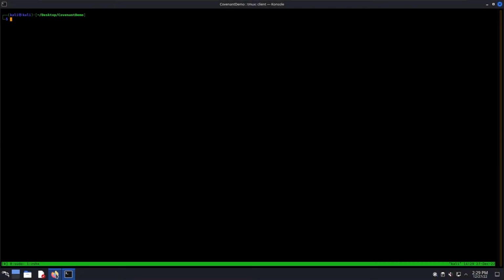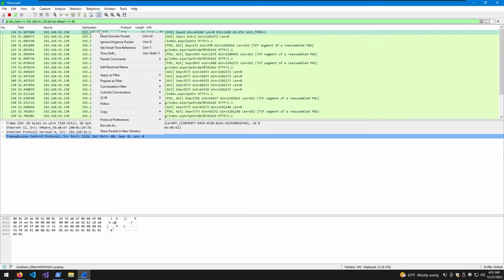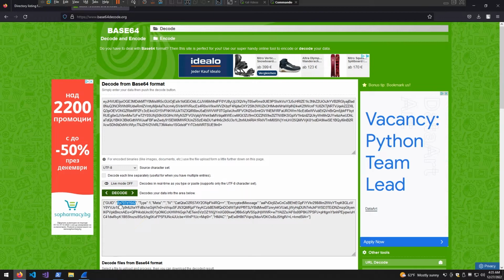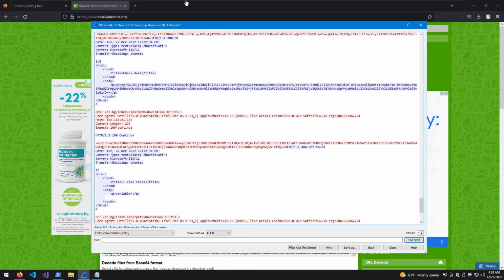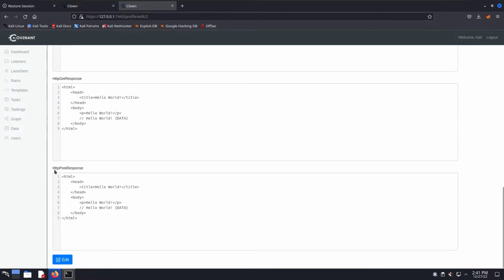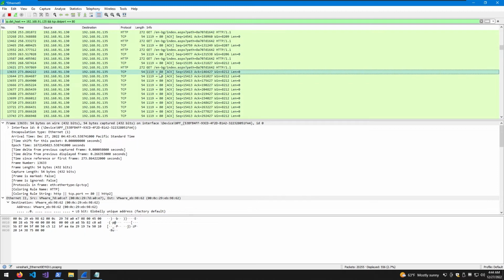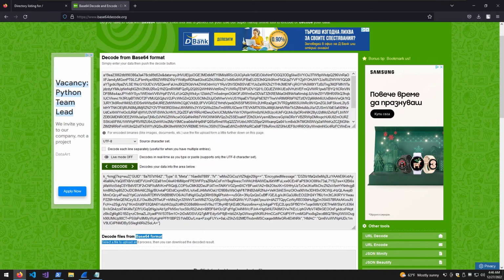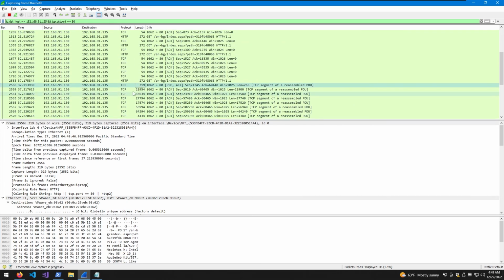Red Teaming 101 - Analyzing Covenant Traffic with Wireshark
Analyzing traffic and underneath processes can help you stay safe and undetected. Covenant is great and even though we use weak protocol in term of privacy, it still tries to make everything encrypted.

TIMESTAMPS
00:00 - Intro
00:17 - Launcher settings overview
01:27 - Environment Setup
03:00 - Analyzing Static Requests
12:32 - Analyzing Commands Requests
17:54 - Analyzing Powershell Launcher
20:10 - Outro

red teaming 101
red team 101
red team
red teaming
hacking
ethical hacking
C2
Command and Control
Covenant C2
Covenant Command and Control
Covenant
Discord hacking
hack discord
reverse shell
red teaming guide
hacking guide
red teaming tutorial
hacking tutorial
c2
command and control
hacking with discord
hacking c2
red teaming c2
hacking c2
windows hacking
c#
powershell
powershell empire
signature based evasion
av bypass
anti virus bypass